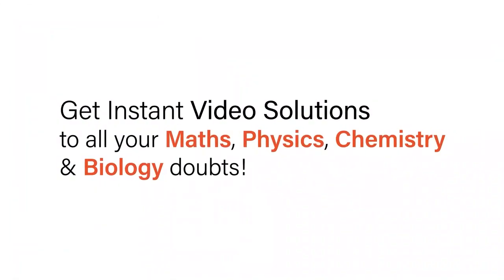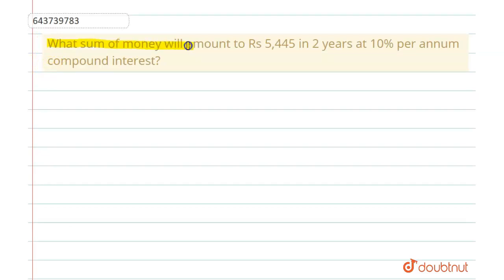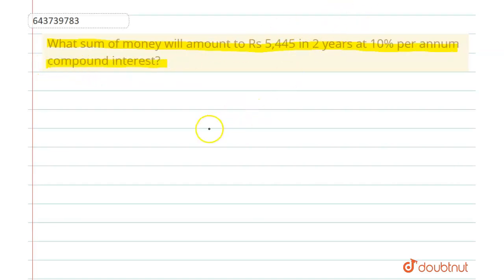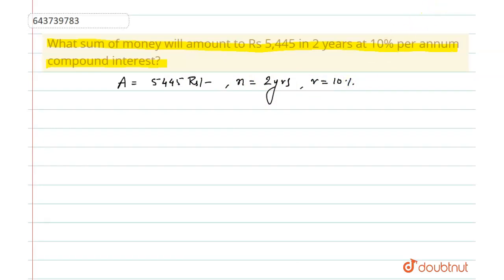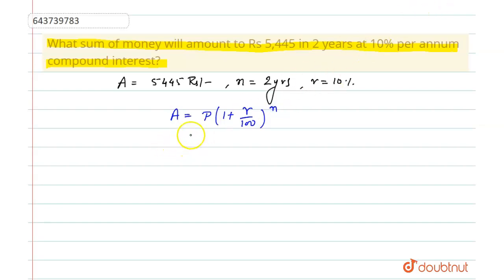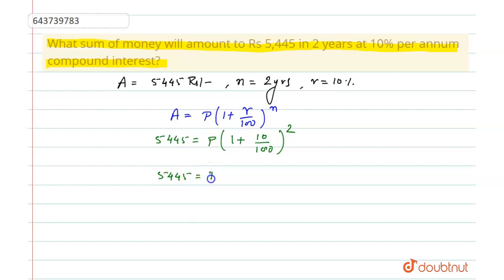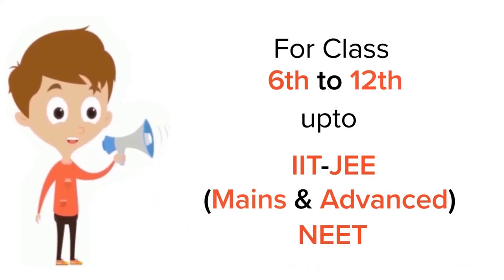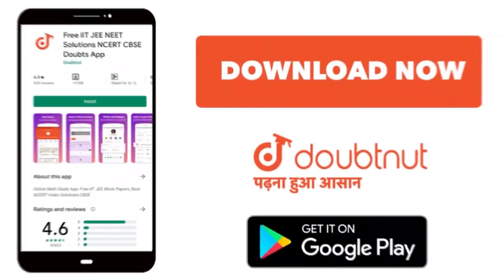What sum of money will amount to Rs 5,445 in 2 years at 10% per annum compound interest? | 9 | C...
What sum of money will amount to Rs 5,445 in 2 years at 10% per annum compound interest?
Class: 9
Subject: MATHS
Chapter: COMPOUND INTEREST (USING FORMULA)
Board:ICSE

👉 Have Any Query? Ask Us.